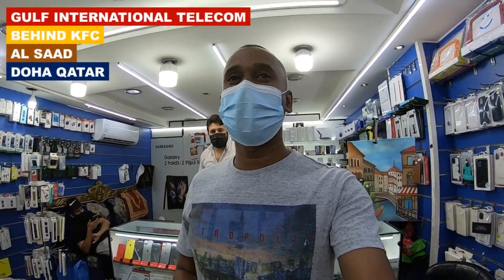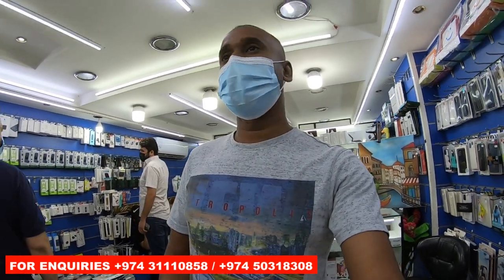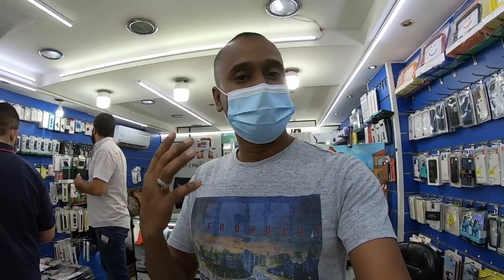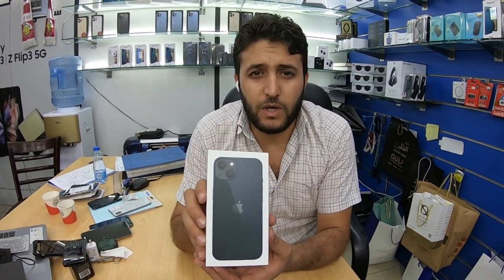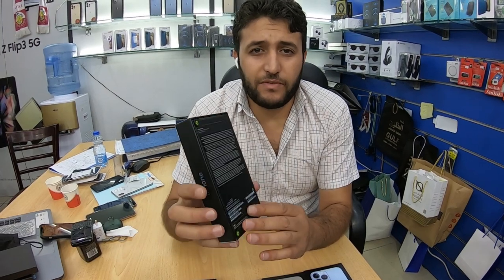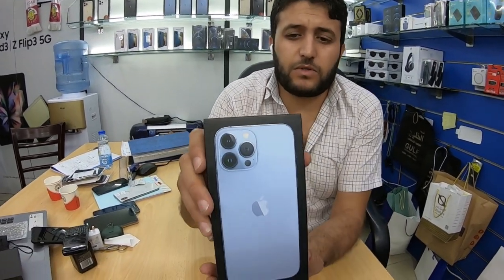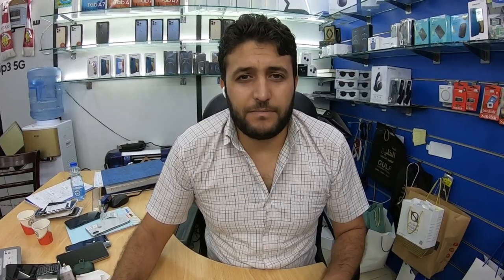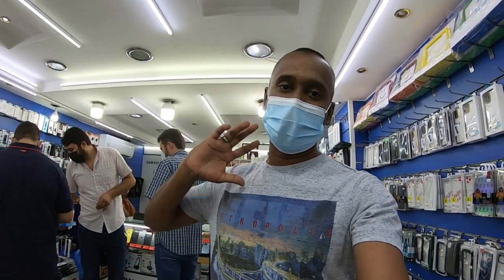BEST PLACE TO BUY IPHONE 13 SERIES IN QATAR | GULF INTERNATIONAL TELECOM | jenishliz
😊In this video we are review the Mobile Market in Doha Qatar. GULF INTERNATIONAL TELECOM, This shop is located in beside to the al sadd KFC. You can get all types of new mobiles iphone samsung vivo huawe redmi at low price compare to other shops. 😊

This channel made for purpose to get knowledge about travel experience and publishing the most beautiful places in the world and adventure videos as well as events also and I will explain you how it safe the places to make enjoy for your life.

Please give your supports for grow this channel.. 😊

Hope you guys enjoy this vlog also 😊 please watch and valuable feedback 😊✍️

PLEASE SAVE THE WORLD🌍